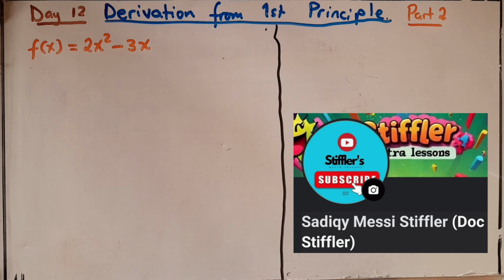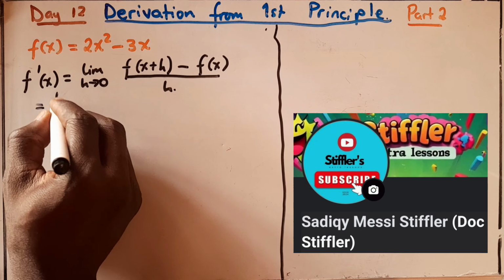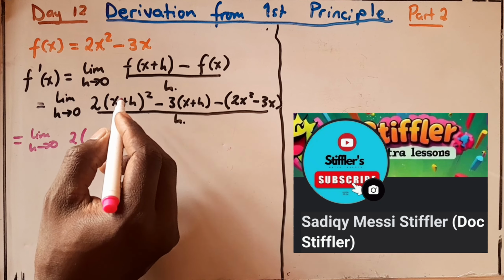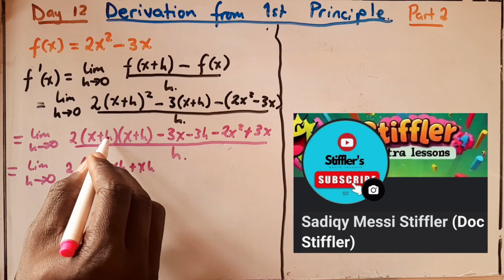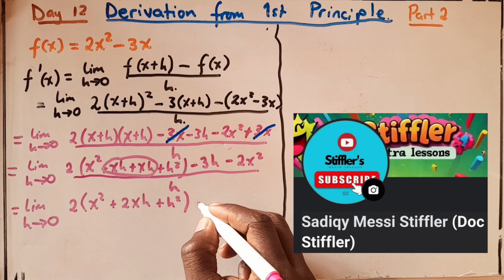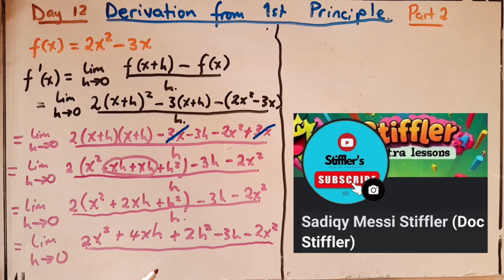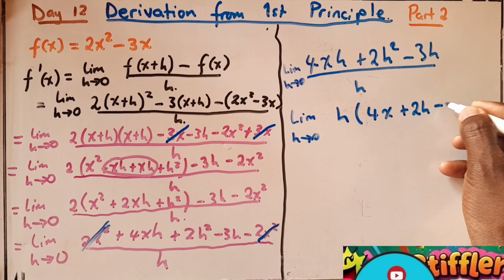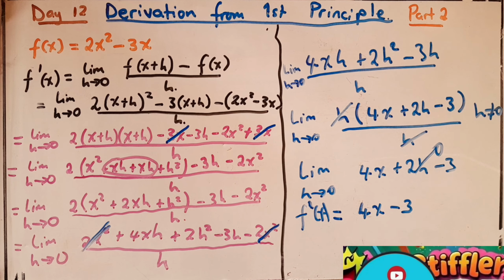DAY12 RANDOM QUESTIONS SOLUTIONS, calculus2- derivation from first principle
today's sessions are on how to derive from the first principle,  using f(x) to find f'(x) 😀 please enjoy